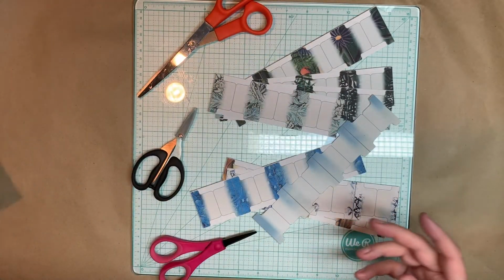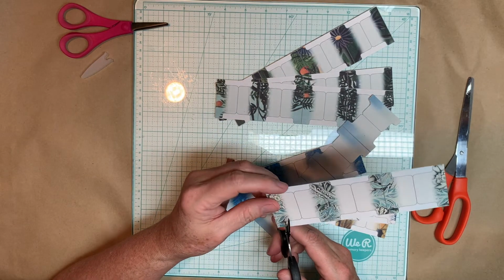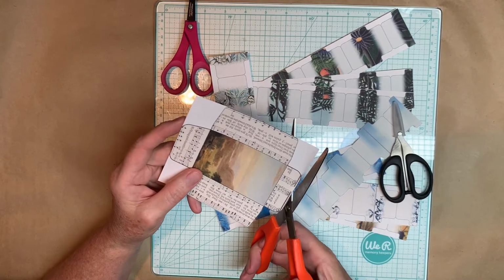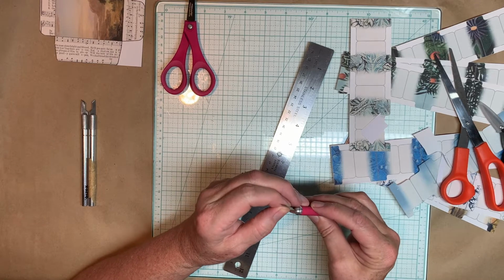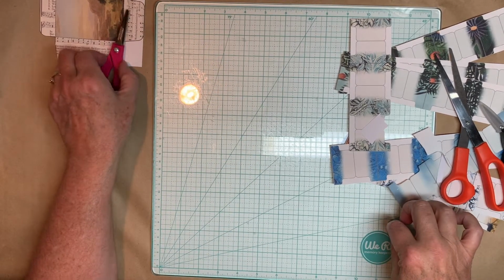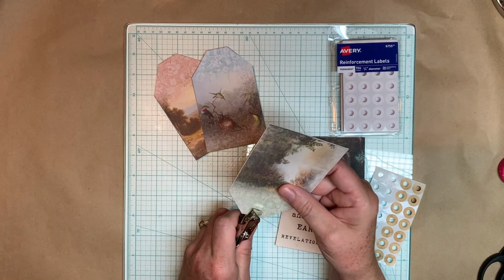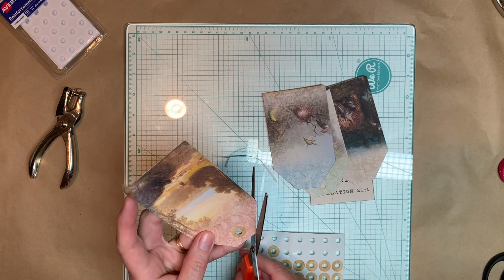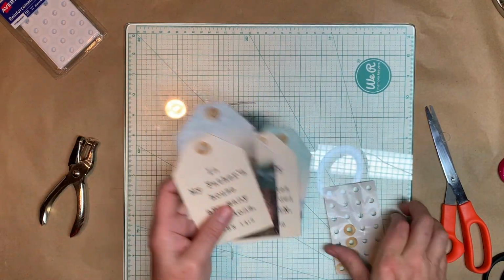#1 Beginner's Junk Journaling Series Cutting and Punching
I'm Pam Sledd from Jesusjunkjournal.com, and here I show different cutting tools and how they work. Come and craft with me!
my Etsy shop

Tim Holtz scissors